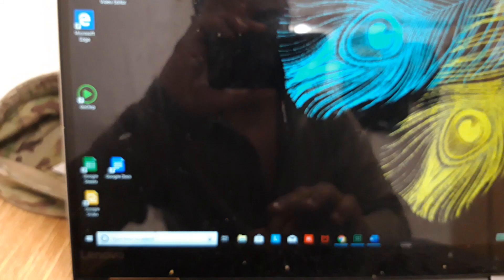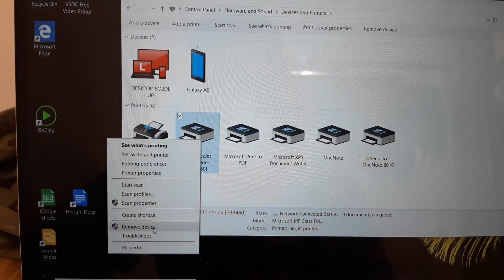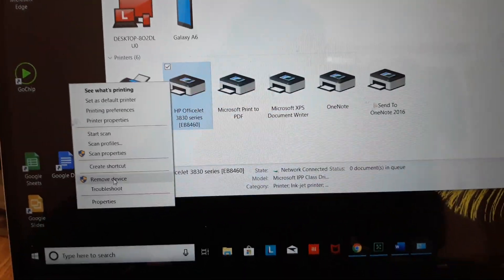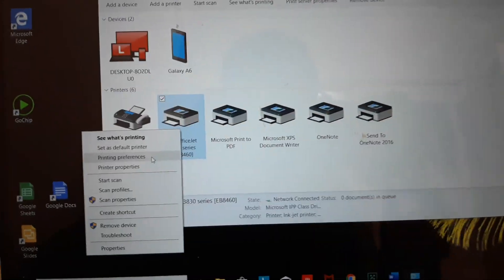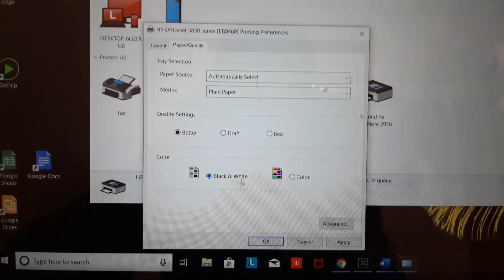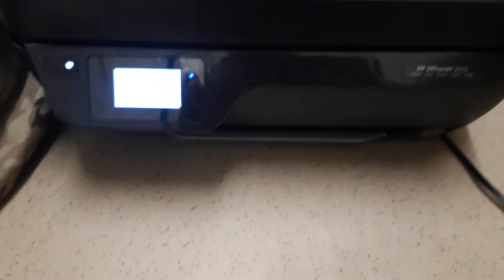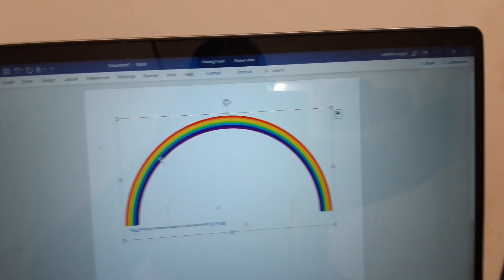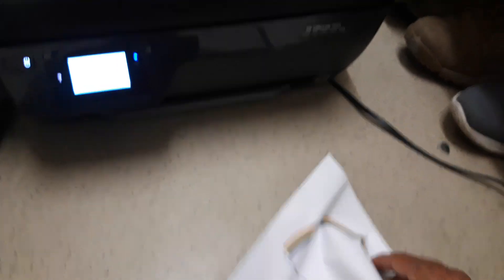How to print color on windows 10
I will show you how to fix your printing problem when it comes try print color but it will only print black and white